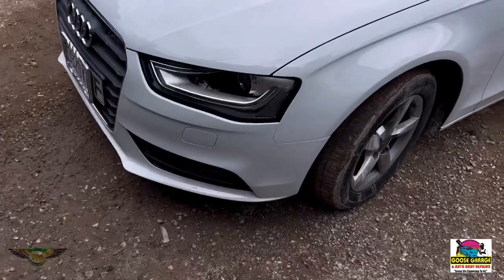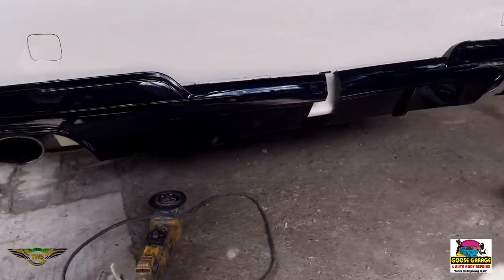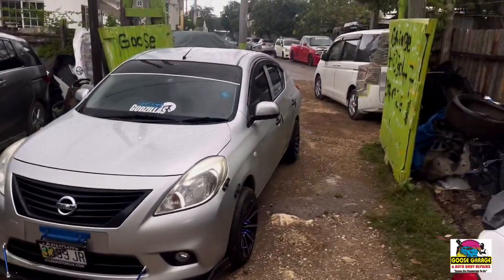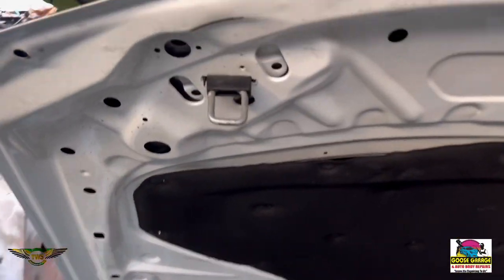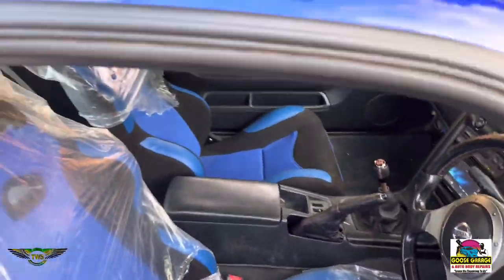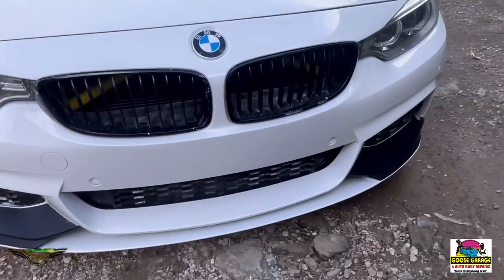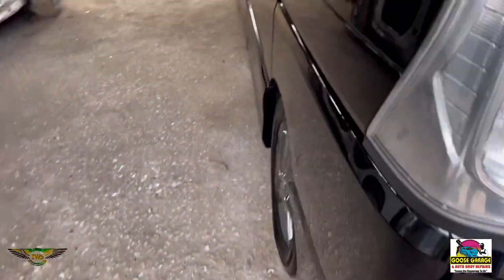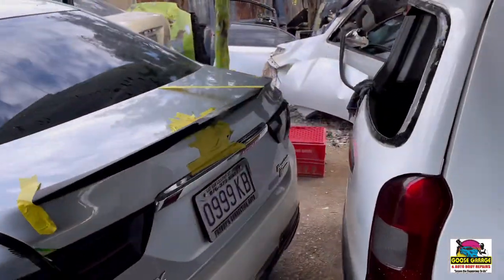Custom Lab vibes Pt2 || R33 || RS Fit || BMW 435i || Nissan Serena || Audi A4 || Mark X || 4K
Another day in the custom lab with a lot of vibes with a lot of mad machines. This is the place where the vibes is right and the custom is sick.

Leave you comment and tell us what you think.